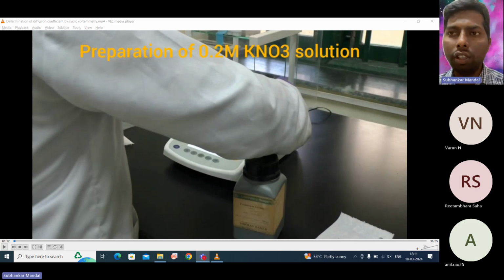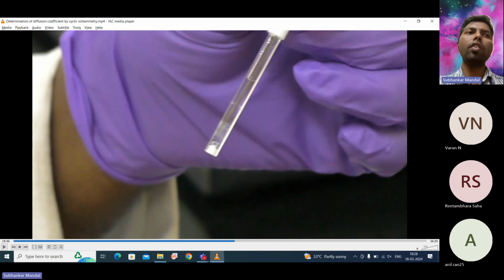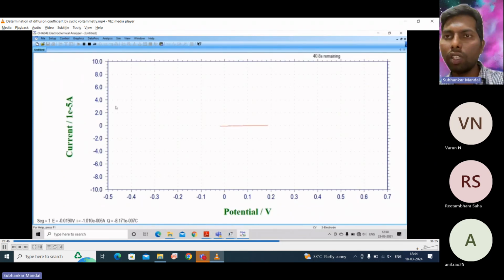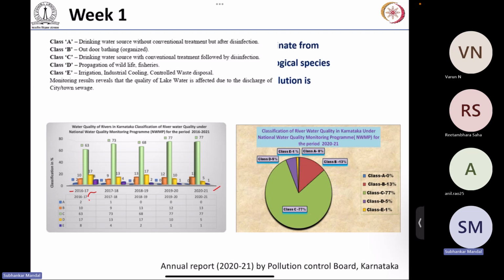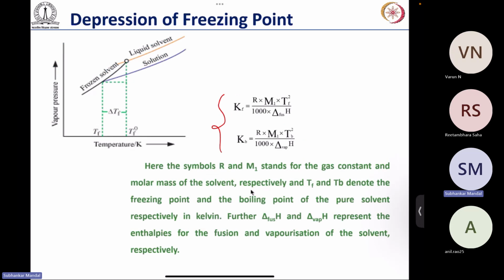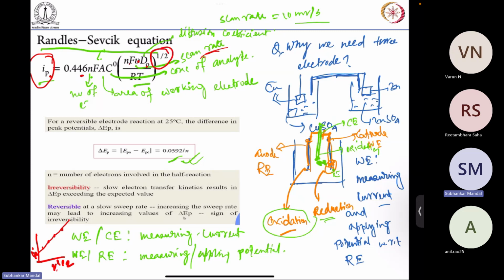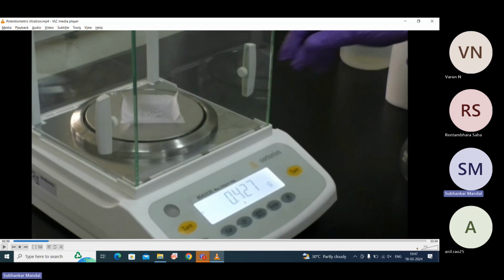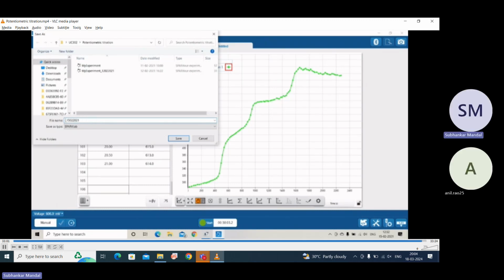Electrochemical Technology in Pollution Control noc24 ch01